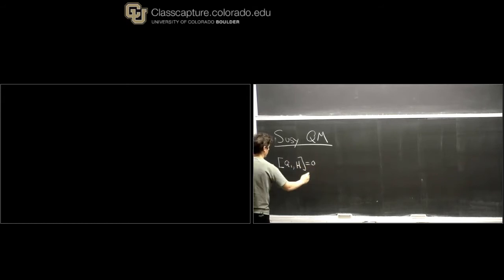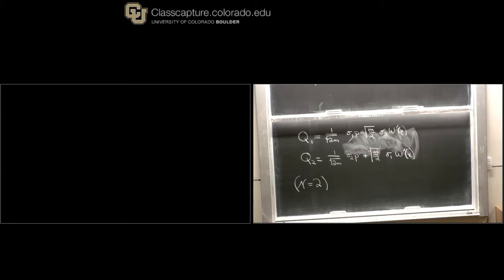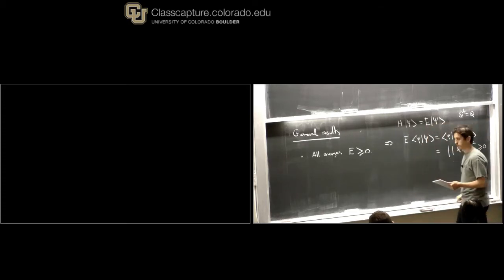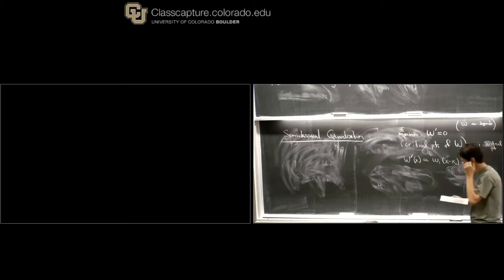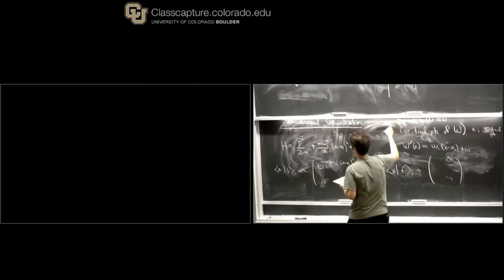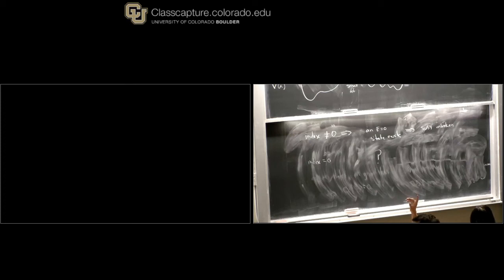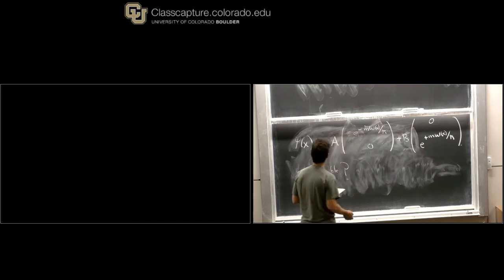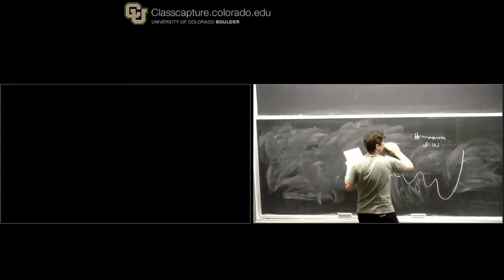Clay Cordova Lecture 1 on Intro to Supersymmetry